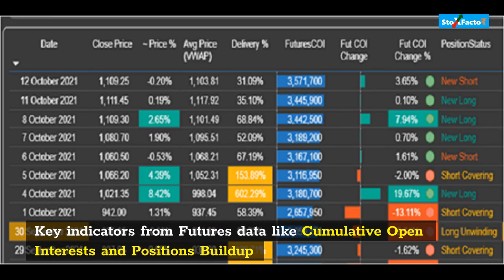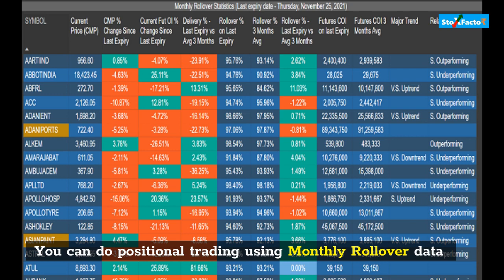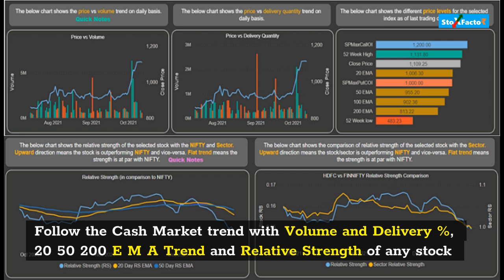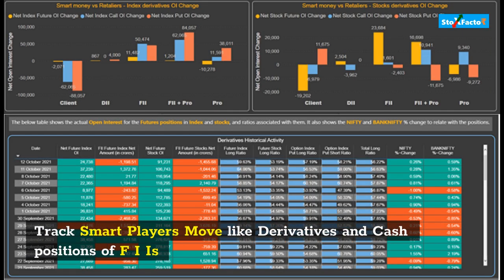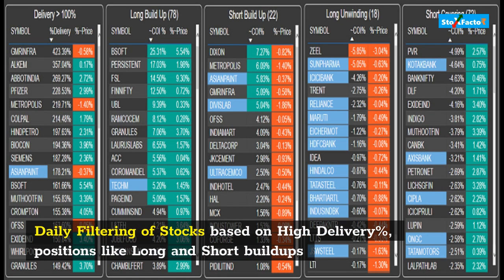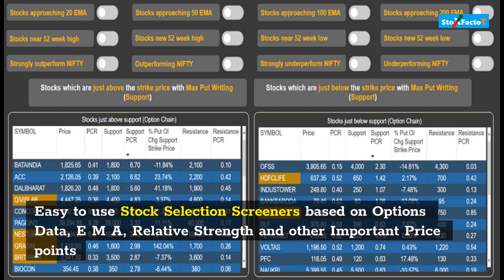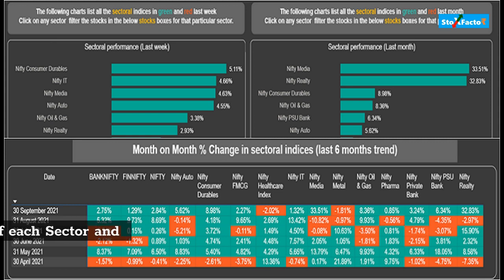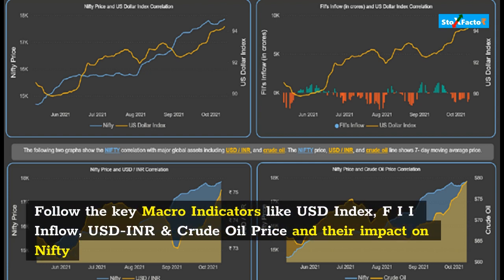StoxFactor End of Day Dashboard Introduction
Learn all about Option Chain, Option OI and IV - Basic to Advance of Options Trading - Part 1

StoxFactor (stocks factor) (stox factor) uses derivative analysis that is performed on data from Cash Market and Future and Option (F&O) market. But remember these analysis are "equally helpful to traders trading in Cash and Future & Options". Derivatives (Future and Options) are derived from the equities (stocks). In other words stock prices are the underlying assets on which Future and Option of stocks (shares) are priced.

StoxFactor  (stocks factor) (stox factor) aims to offer :

 - Data insights of Indian stock market.
 - Holistic view of the Indian stock index including NIFTY and BANKNIFTY and individual Future and Options (F&O) stocks.
 - Ready to consume data analysis on the cash market and derivative market of stock market in India, future and options data, FII and DII activities.
 - Help enhance your decision making in buying and selling decisions.
 - Enabler for data driven decisions.

The purpose of Stox Factor channel is also educate retail investors engage in Cash market trading or future and options (F&O) trading, like how to perform technical analysis and derivative analysis, anticipate the moves of bulls and bears (in particular FII and DIIs) of stock market, market movements in a highly efficient way.

So congratulations and our best wishes to you in this journey with us.

StoxFactor wishes you prosperous trading !!!